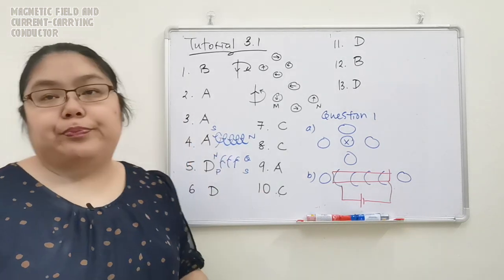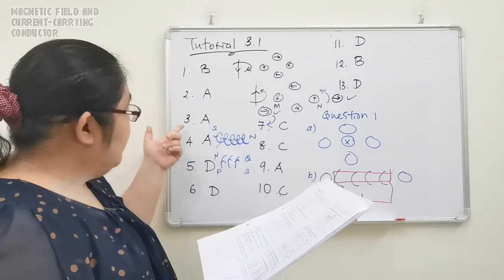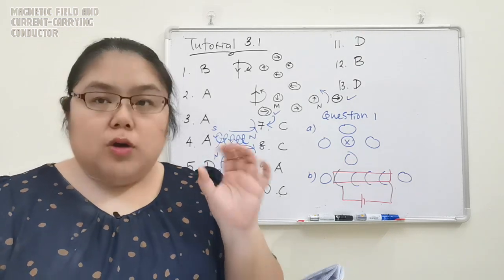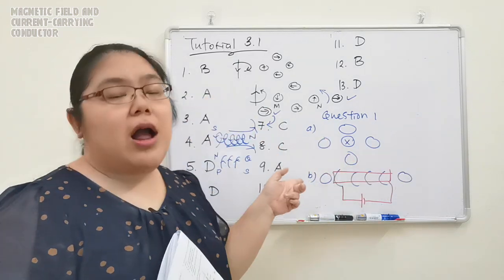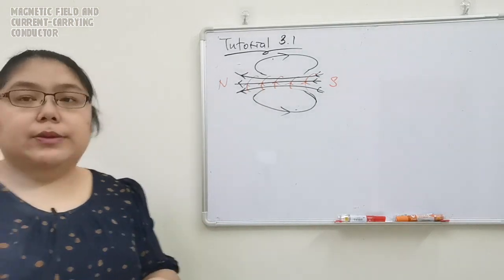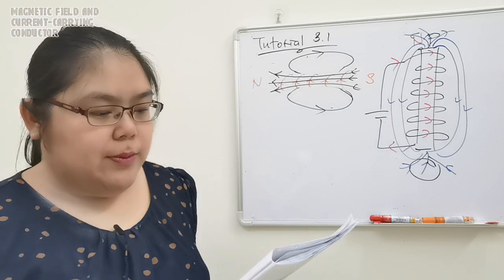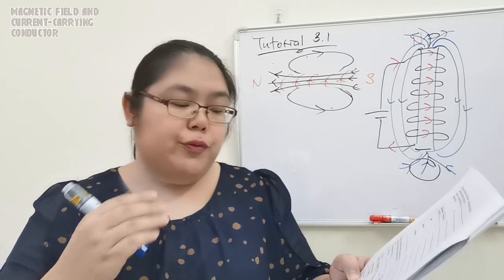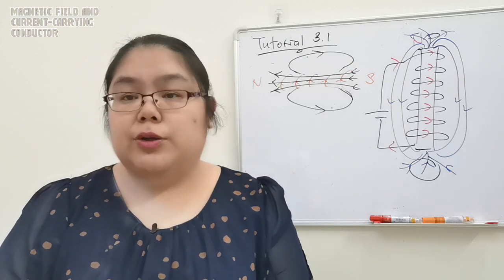Lesson 3-1 Tutorial 《Magnetic field and current carrying conductor》